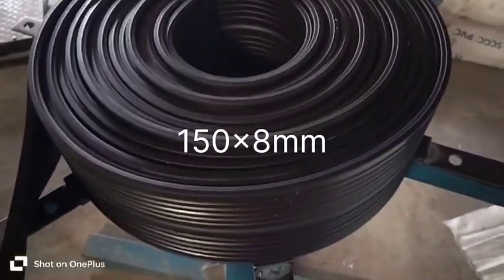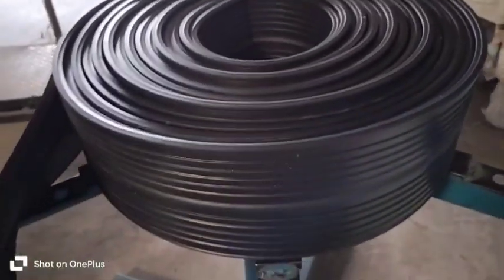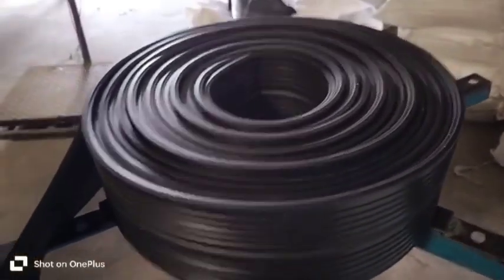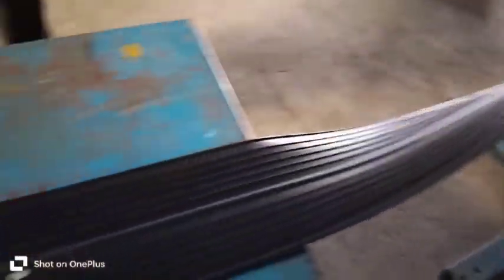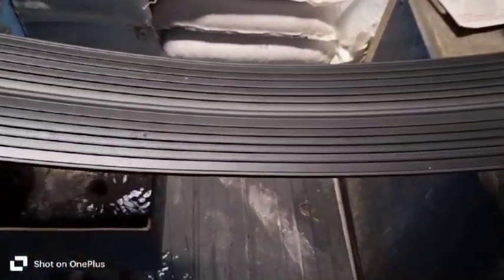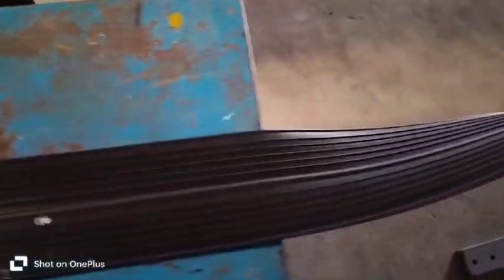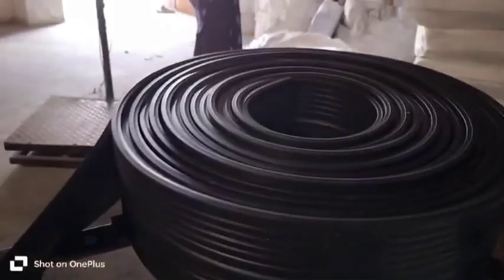150x8mm PVC WATER STOPPER